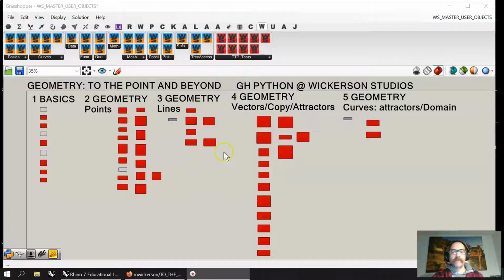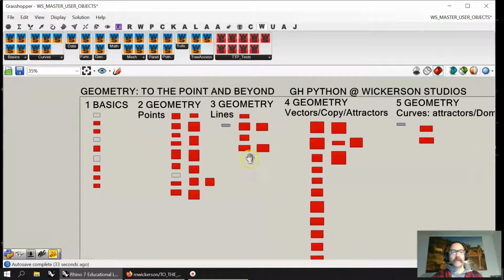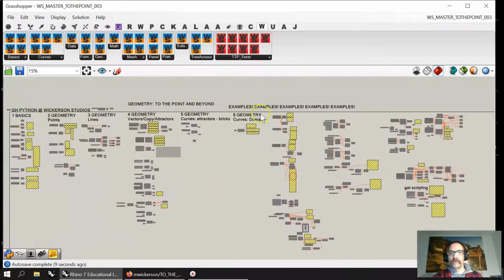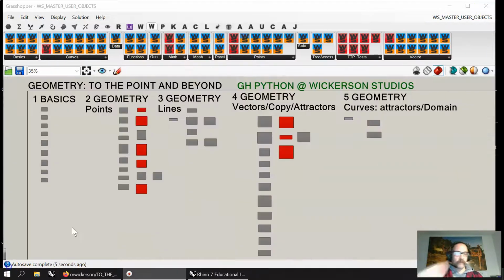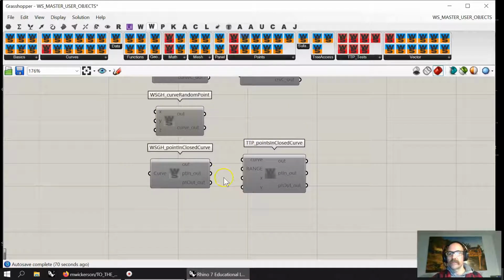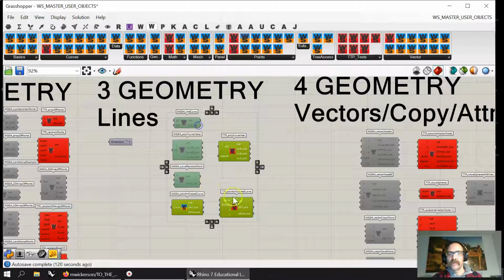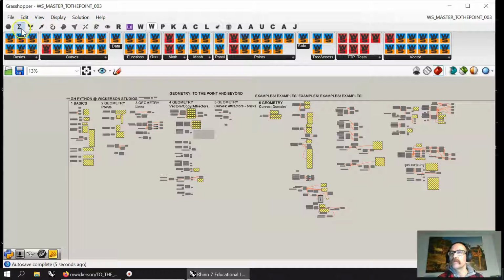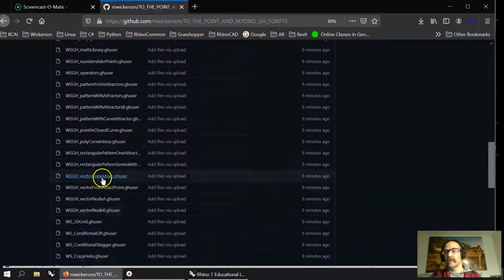GHPYTHON SCRIPTING: USER OBJECTS FROM WICKERSON STUDIOS